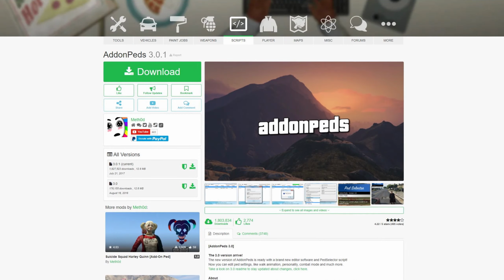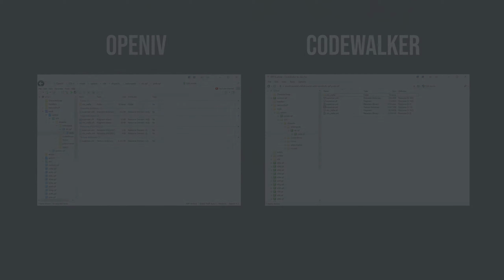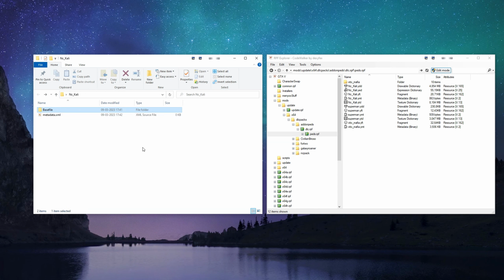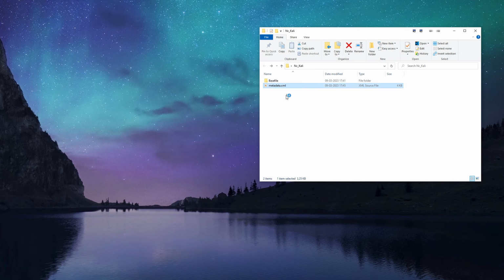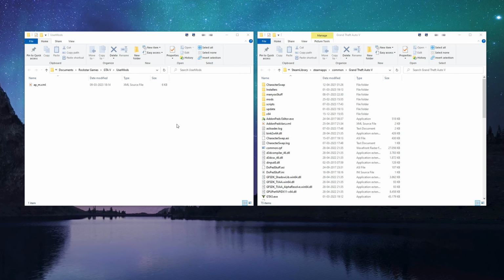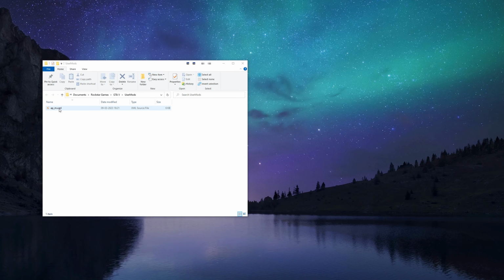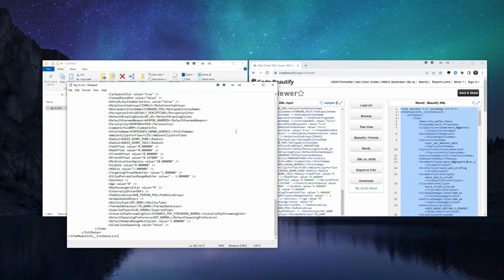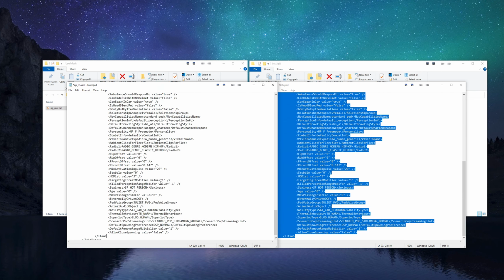GTA V - How to install my add-on peds